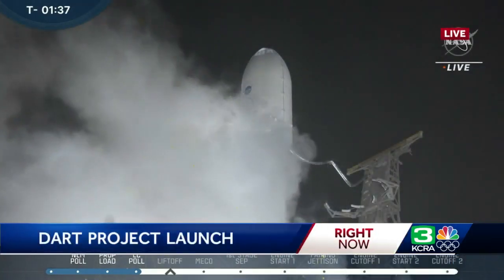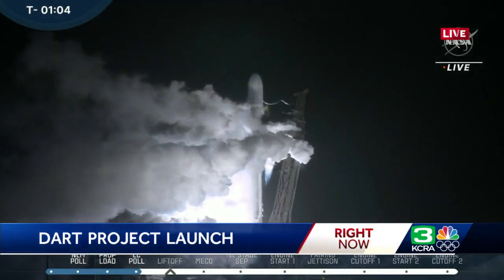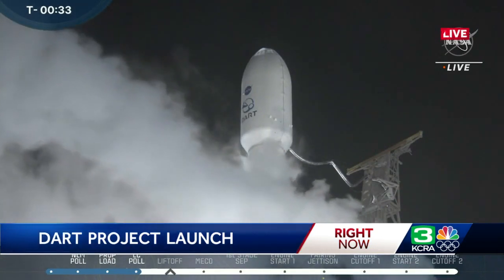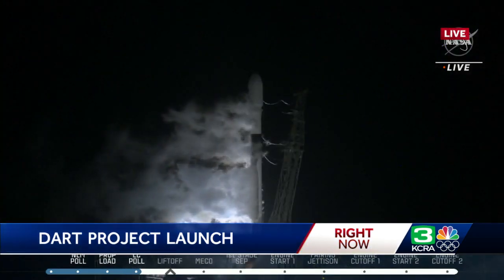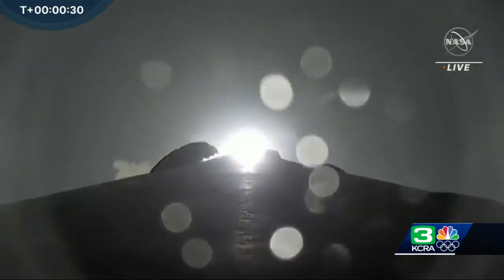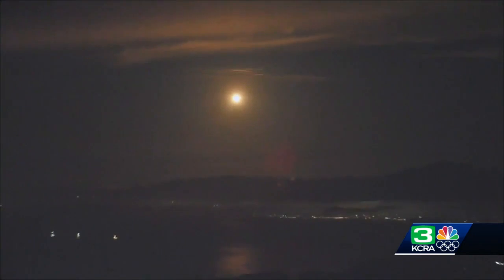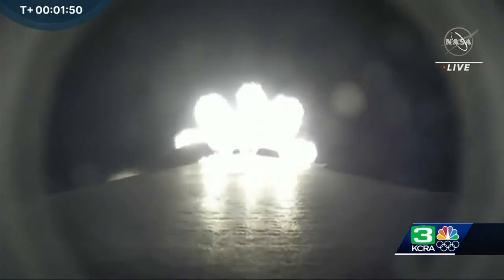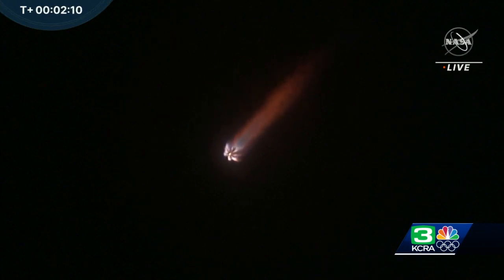Watch: Rocket launches for DART project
NASA is branching out from its space exploration work and adding planetary defense missions to its plate. It launched the Double Asteroid Redirection (DART) spacecraft successfully on Tuesday night.